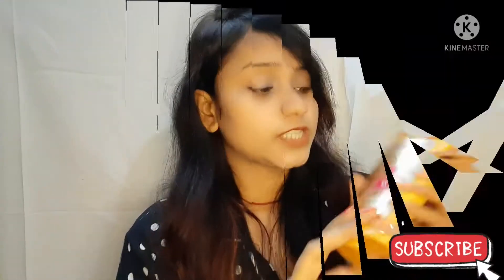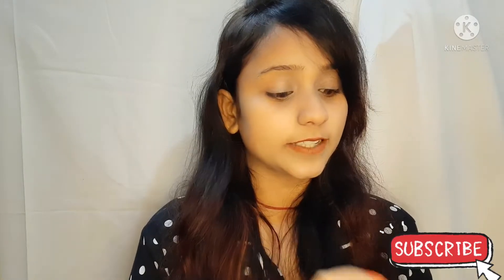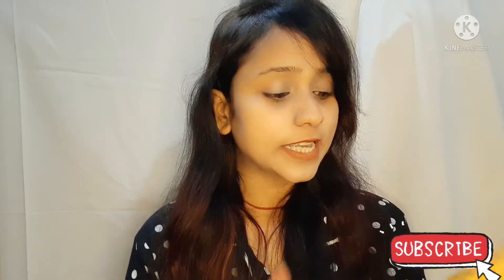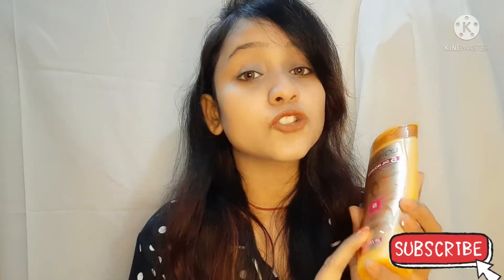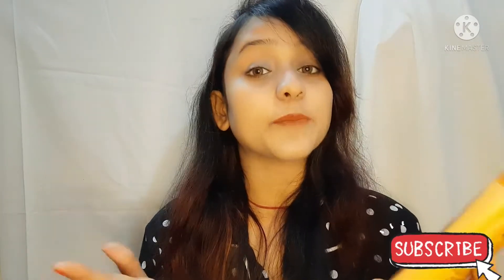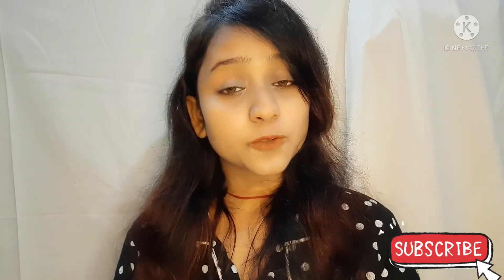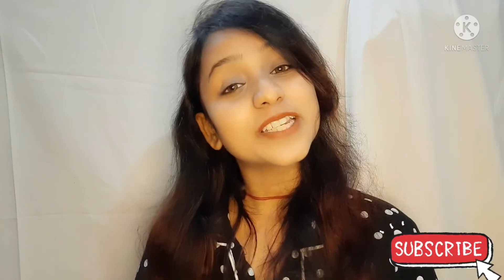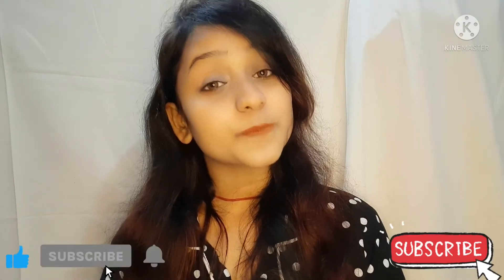L'oreal Paris 6 oil Nourish Shampoo/ L'oreal paris Rapid reviver 2x Nourishment Conditioner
Hey..Cute People..Hope You All Are Doing Well 👏
Stay At Home 🏡Stay Safe 🙏

both shampoo and conditioner Of l'oreal Paris 6 oil nourish are really good .

shampoo really make your hair smooth ...Silky...manageable and strong and it also works on mild hair fall...it help to deal with the hair fall also.

and conditioner really works in few seconds but nothing is going to be magical on hair...very much like normal conditioner. the only difference is other conditioner have to leave in hair for few minutes and this conditioner need no longer time to work.

conditioner is specially for those who don't have time to use conditioner and leave the conditioner on hair for long time.

Result May Differ Due To Different hair Type.

If You Want To Purchase This l'oreal Paris 6 oil nourish shampoo and l'oreal Paris 6 oil rapid reviver 2x nourish conditioner Click The Link Given Below 👇👇loreal lorealparis lorealshampoo lorealconditioner#

Nykaa-

l'oreal Paris  6 oil nourish shampoo

l'oreal Paris 6 oil nourish rapid reviver 2x nourishment  conditioner

Hey Guys. If You Found My Video Useful And Getting All The Details Of The Product Then Please Like ,Share My Videos And Subscribe My YouTube Channel And For Any Type Of Query And Suggestions Plz Comment On The Comment Box.

Thankyou Guys For Watching My Videos .😊